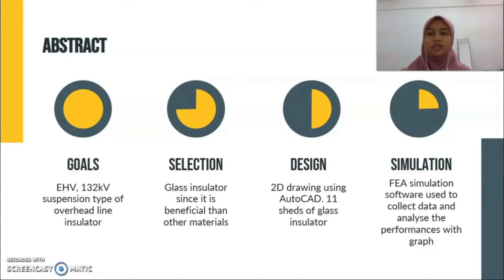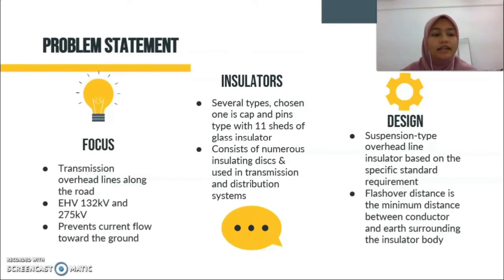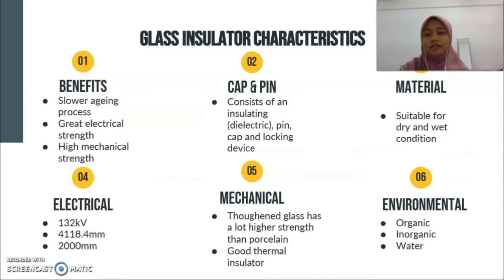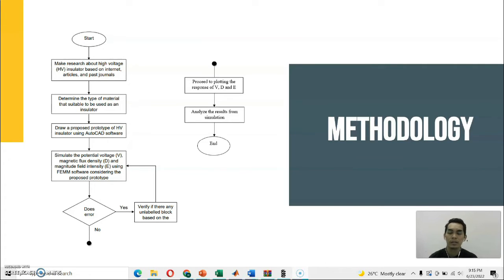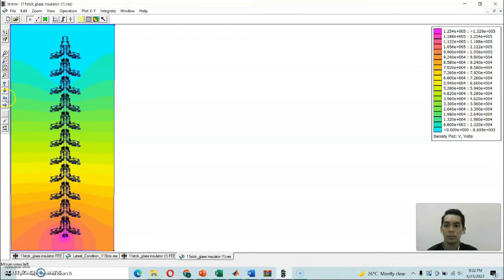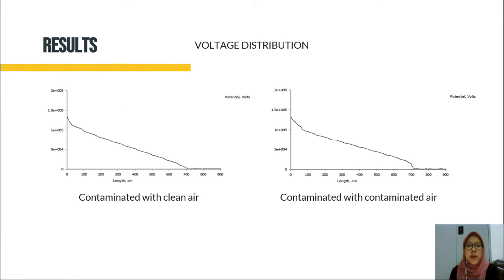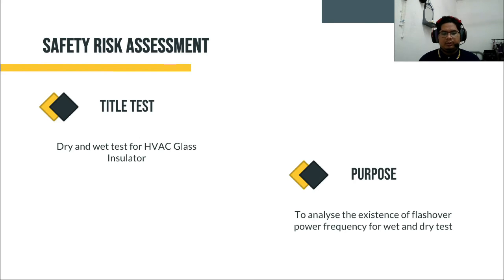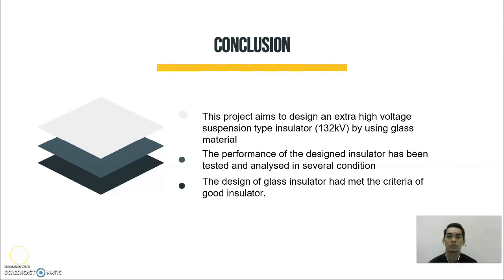Group Project High Voltage (Group 3) - 2021/2022